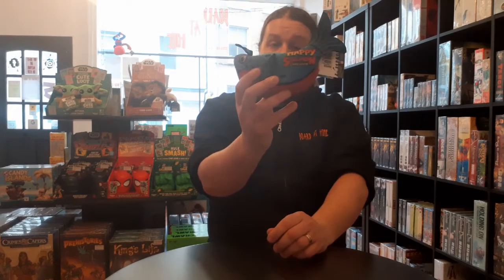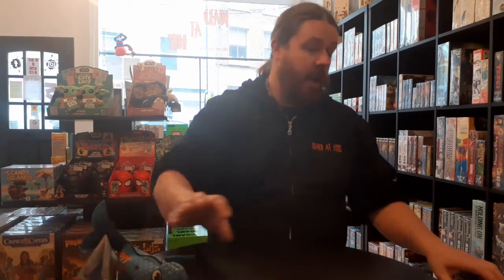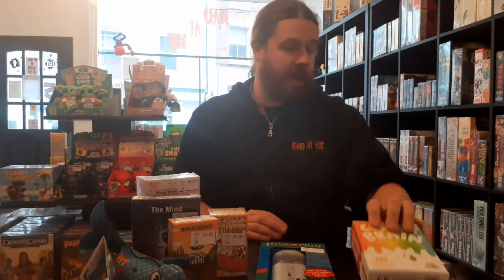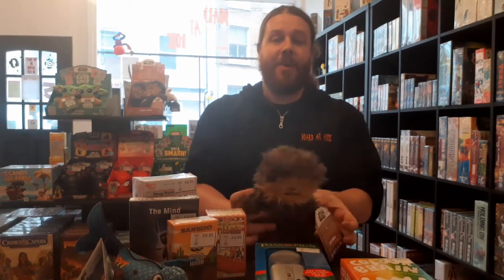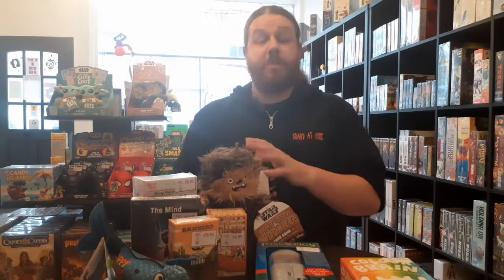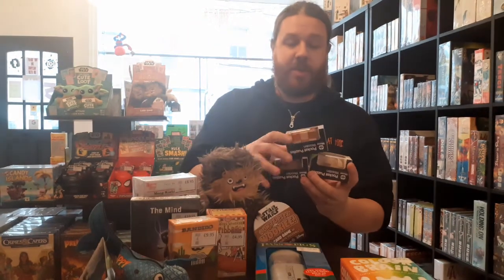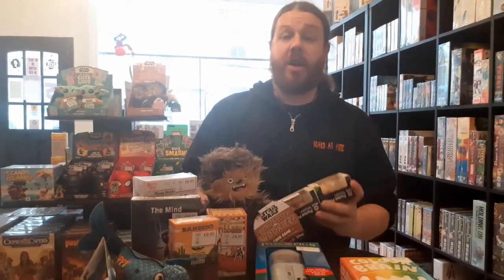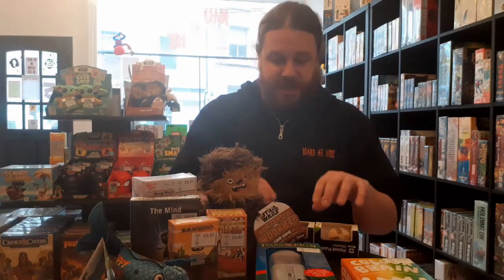Jump In! Lets Play! Top 10 Xmas Stocking Fillers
Another festive edition of Jump In! Let's Play! focussing on a range of stocking fillers for Christmas Day :D